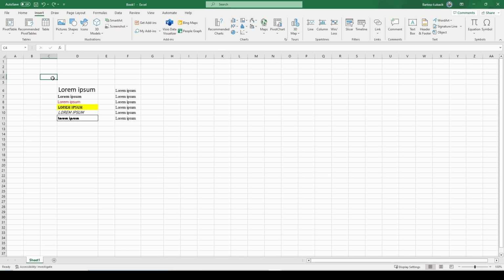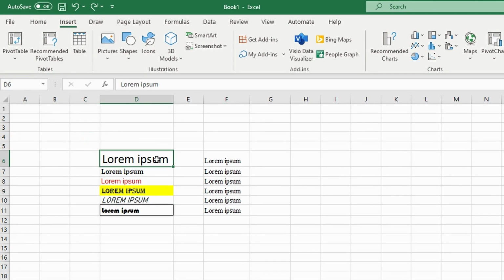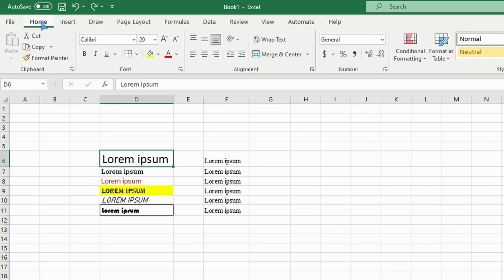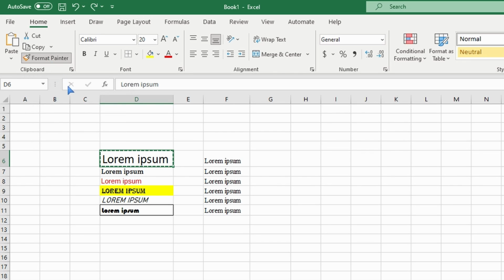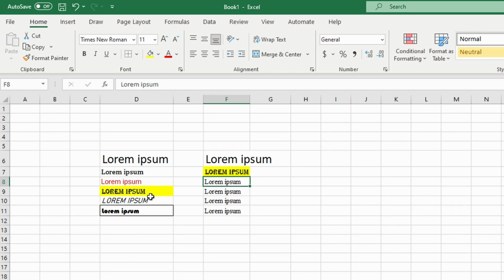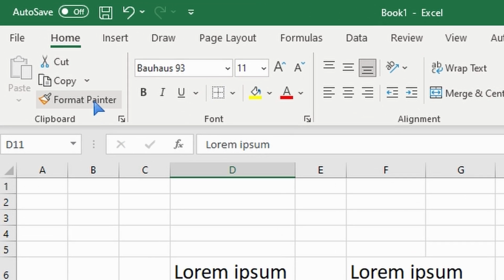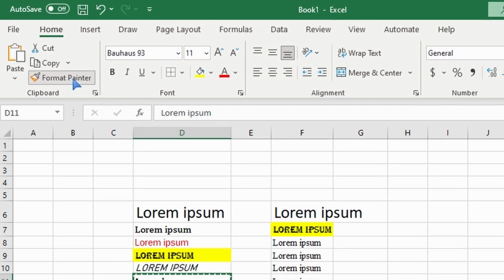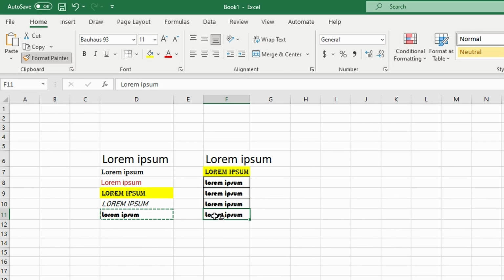How to use format painter in Microsoft Office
IT Panda

A short guide on 'How to use format painter in Microsoft Office'.